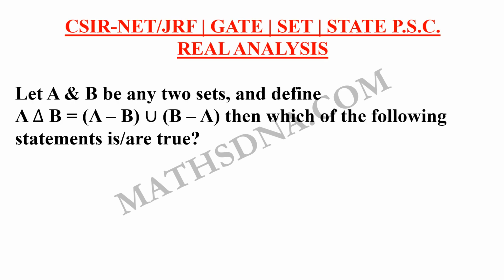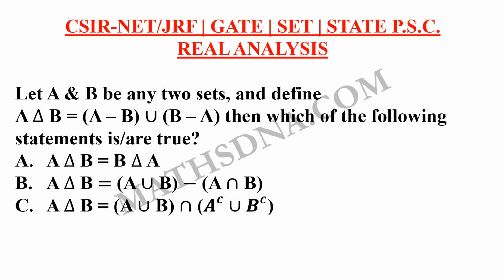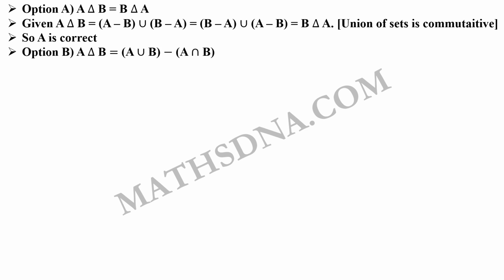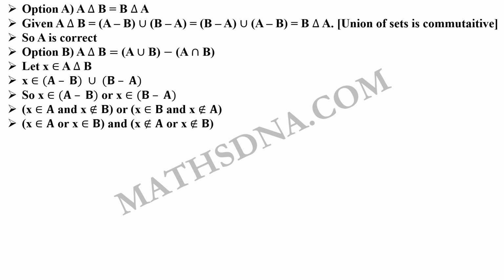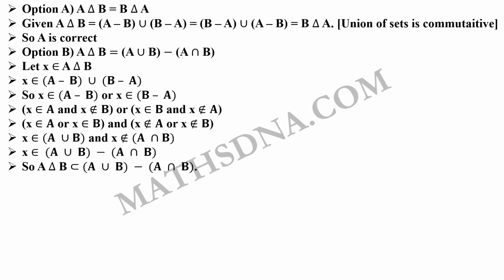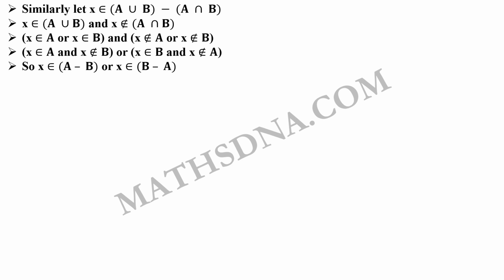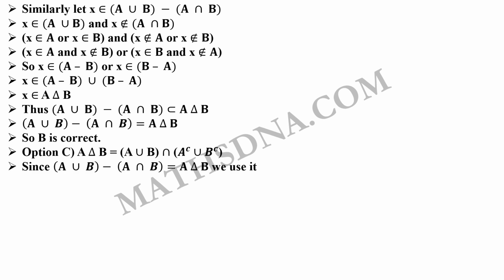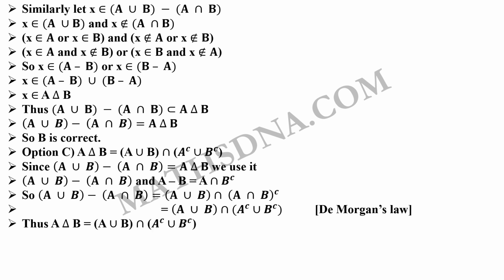CSIR-NET/JRF | GATE | SET | STATE P.S.C. | REAL ANALYSIS | SET THEORY.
ALL IN ONE BOOK FOR CSIR-NET/JRF | GATE | SET | MATHEMATICS,

(M.Sc.) (GSET)
(KACHCHH UNIVERSITY RANKER)
(RESEARCHER)
TEACHING EXPERIENCE,